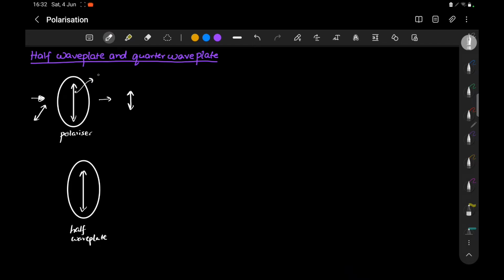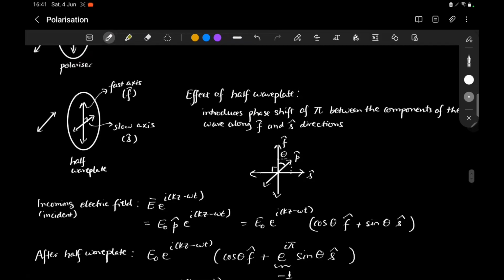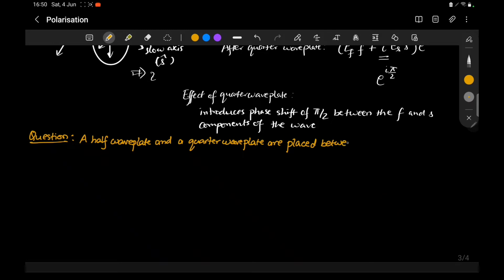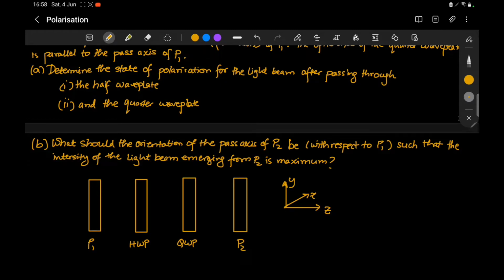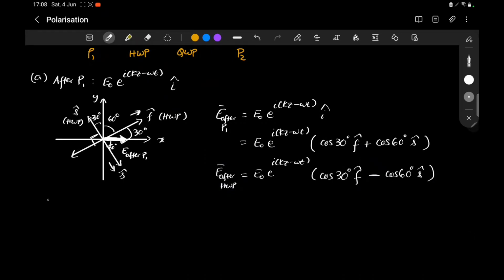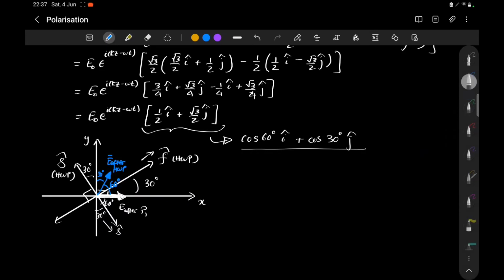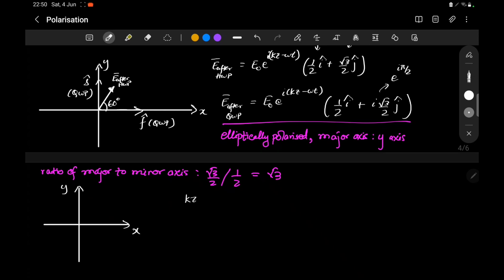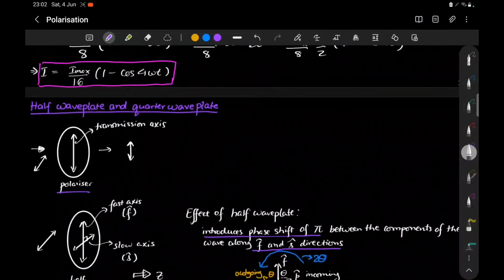IIT-JAM Physics: Polarisation (waveplates) (p4)